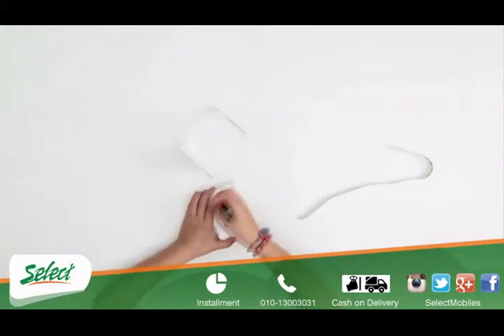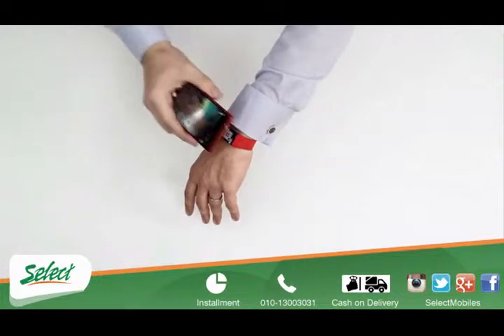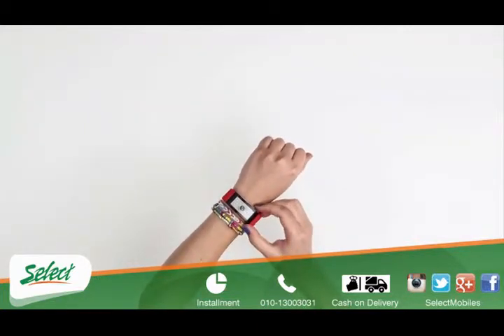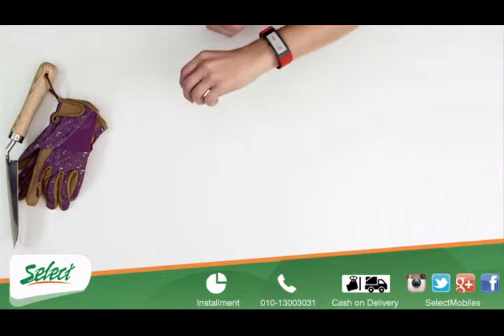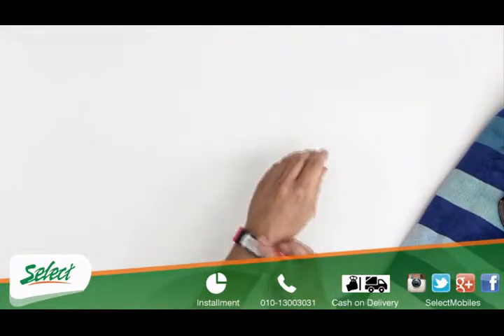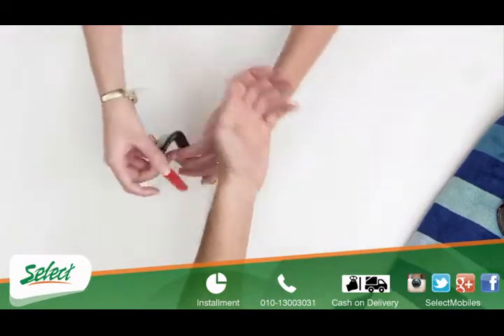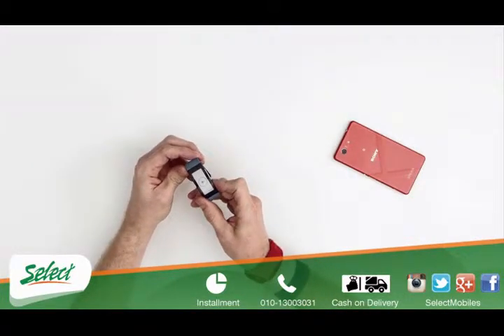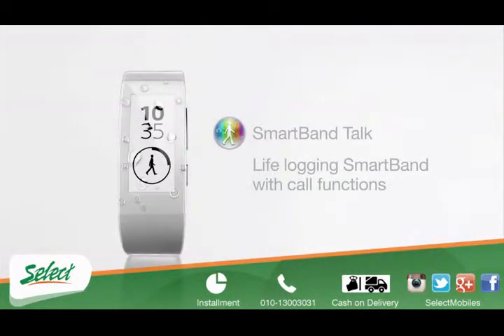Sony SmartBand Talk – How to get started with your activity wristband (HD)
All new arrivals from:
mobiles,tablets, laptops, TVs, LCDs, Apple products,cameras, Wii, Xbox, Play Stations, Bose, Beats & All Electronics

هذا الفيديو ماخوذ من القناه الرسميه للشركه المصنعه للجهاز ونحن لا ندعى امتلاكه او ابداعه
وذلك حفاظا على حقوق الملكيه الفكريه
This video was taken from the official channel for the manufacturer of the device
and we do not claim to own or create it
And  this to protect their intellectual property and copy rights